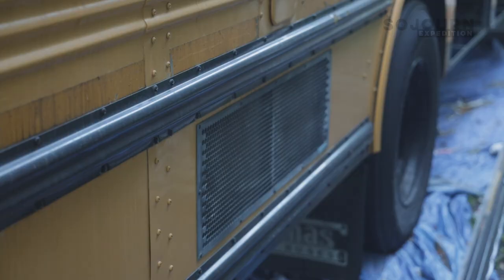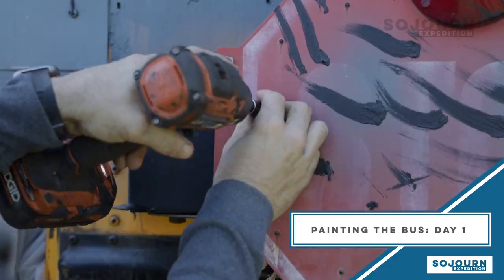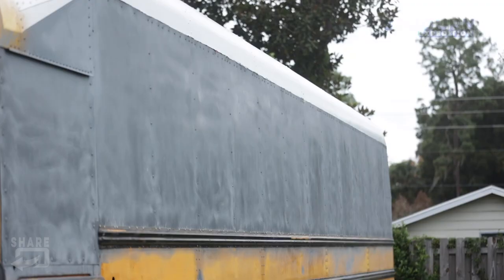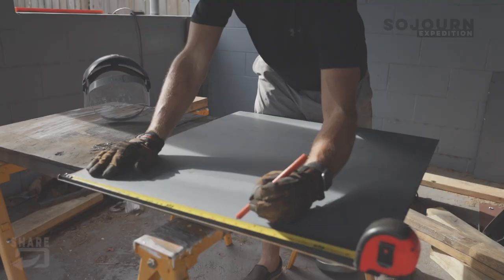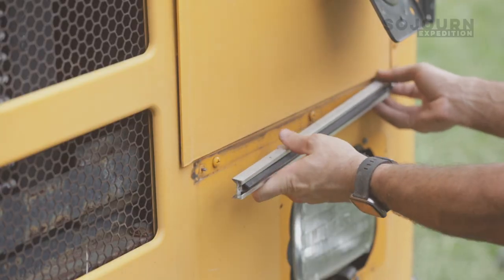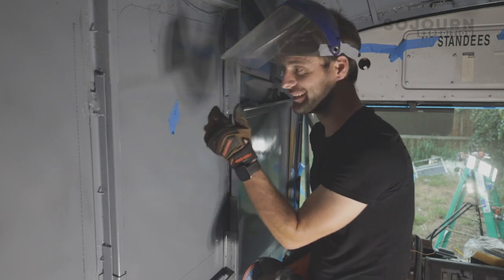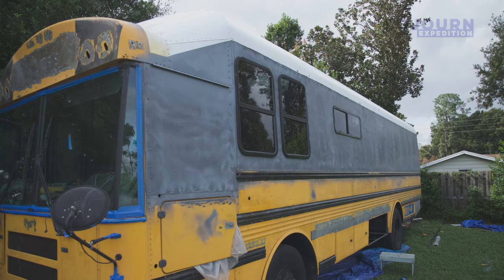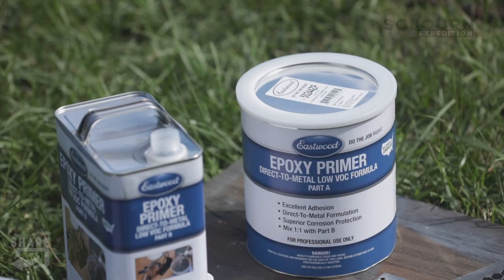Spray Painting a Skoolie / Adding RV Windows to the Bus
In this episode we are spray painting a skoolie and adding RV Windows to the Bus! We already primed the Bus, so now we are ready to paint the bus. We mixed the paint and started to spray paint the bus. The Holes for the RV windows were cut in the last episode, so in this video all we had to do was install RV Windows, and it totally changed the look and feel of the Skoolie!

SojournExpedition # SojournBuilds

00:00 Introduction
01:04 Spray Painting a Skoolie
03:28 Storage Box Doors
05:08 Painting the Trim
07:55 Painting Accessories
09:52 Skoolie Assembly
11:31 Removing Paper and Tape
13:09 Bus Reassembly